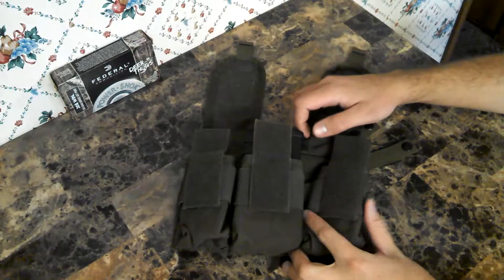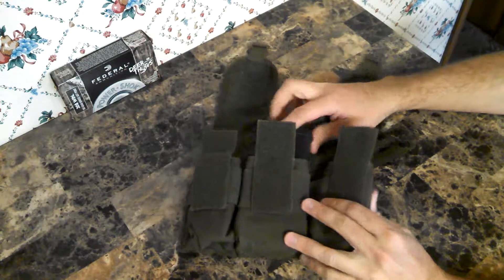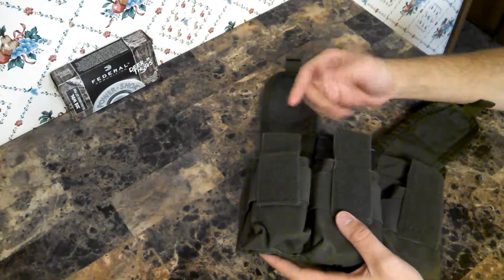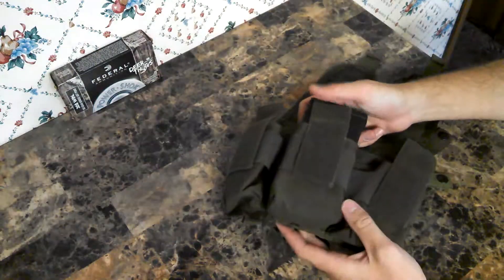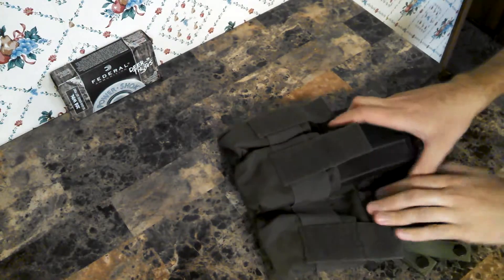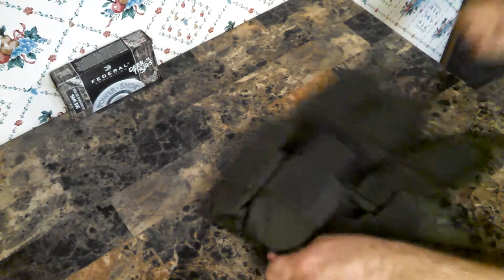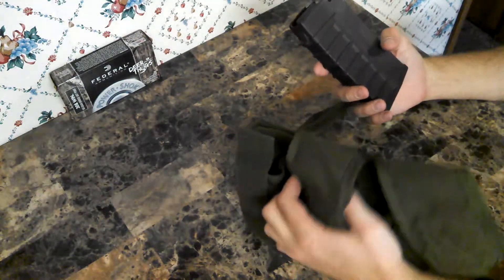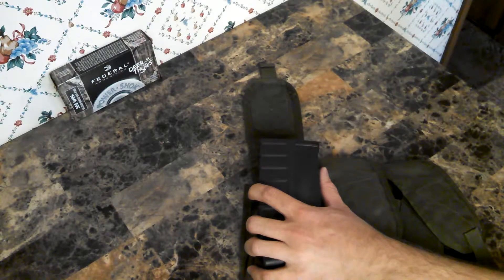Saiga 308 Magazine Carry Option 4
Fourth video in my new series on carry options for Saiga 308 Rifle Magazines.
In this series I will outline different ways to carry magazines for the Saiga 308 Rifle.
These options should also work well of any other 308 caliber rifle.